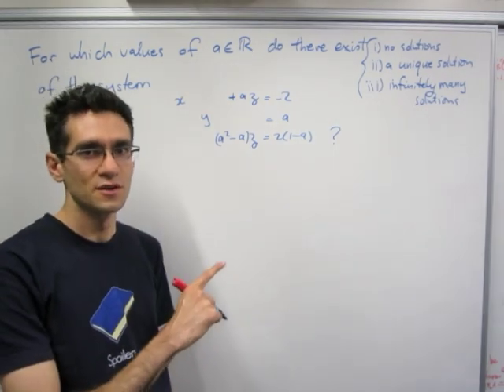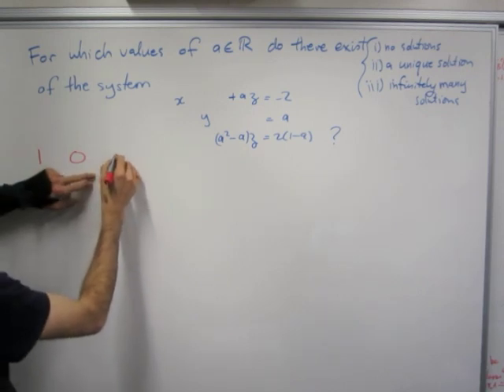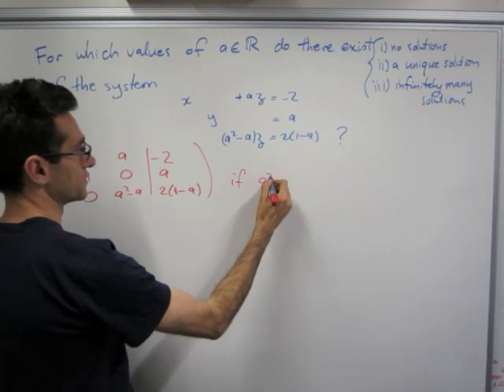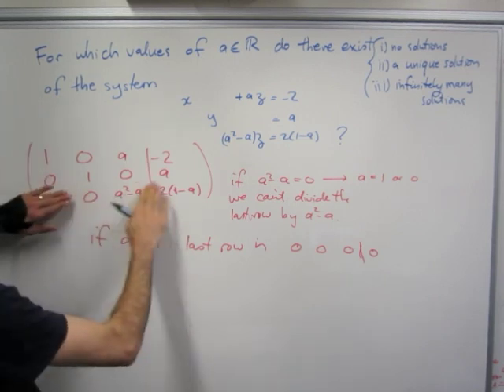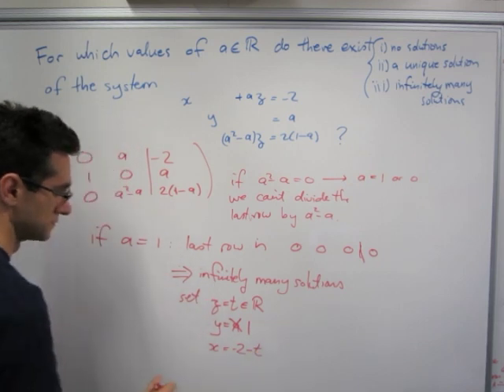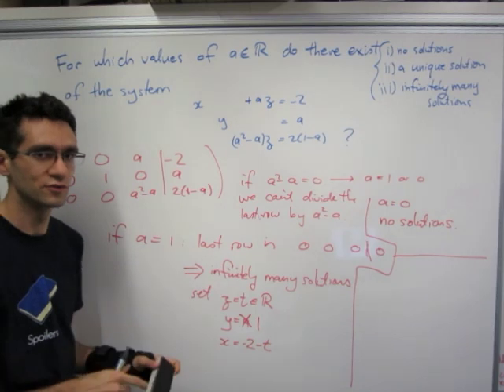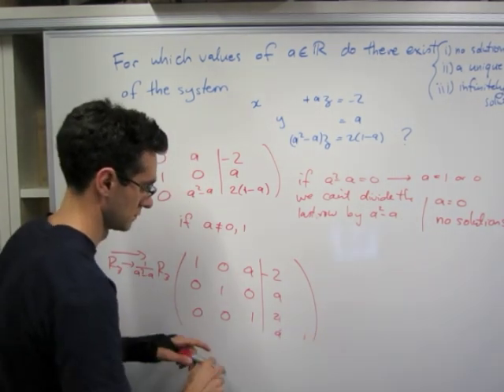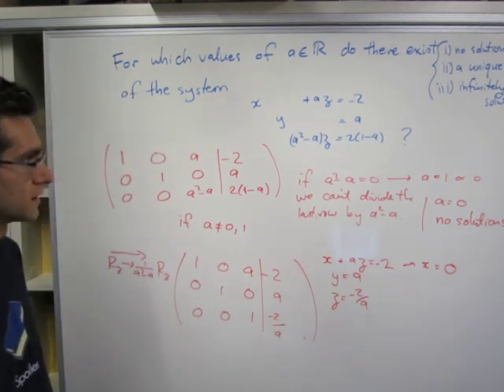Solving a system of linear equations with a parameter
This example is similar to a question on tutorial 2, where there is a parameter a in the coefficients of the linear equation. Here a is a fixed real number, but the solutions change depending on the value of a.